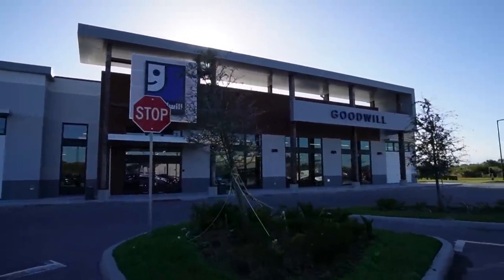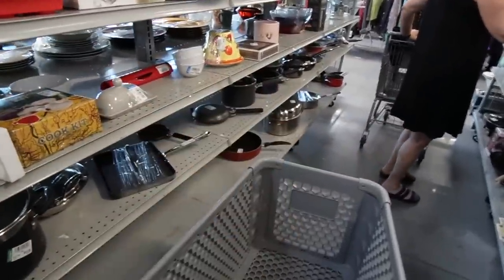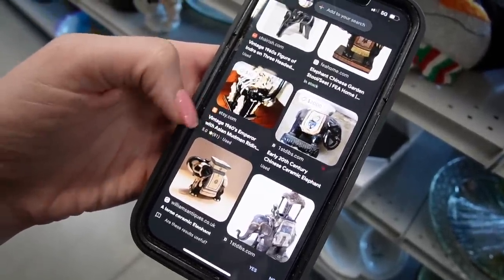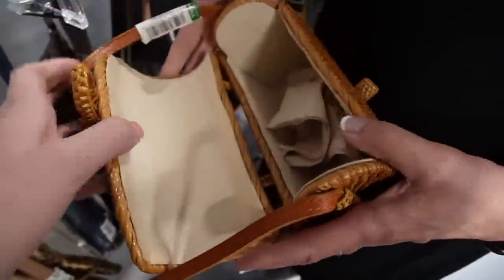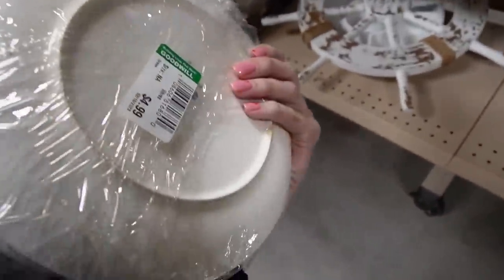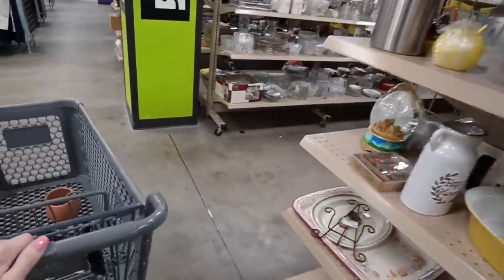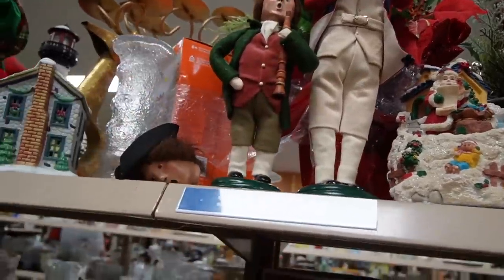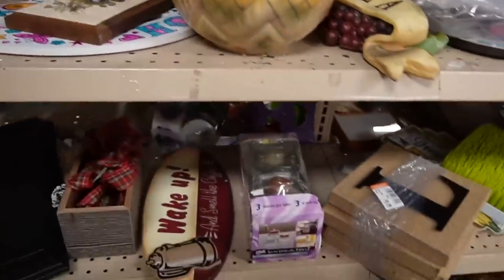He Found It FIRST | Goodwill Thrift With Me | Reselling